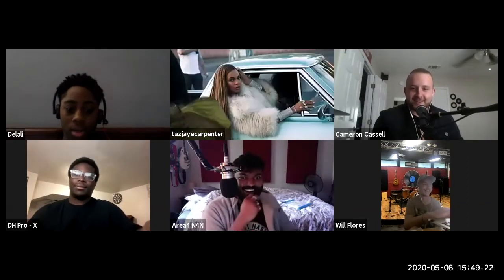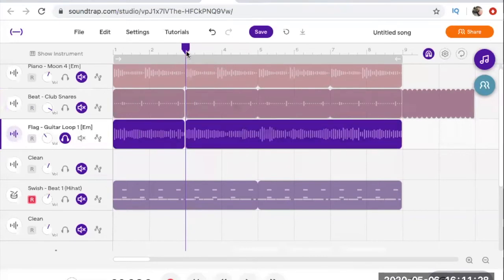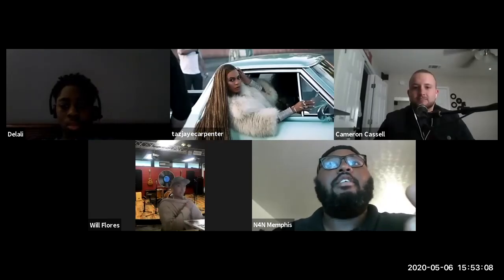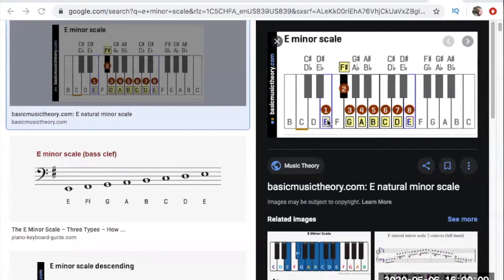Super Session with Notes For Notes Digital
An example of one of our "Super Session" Sessions where we have all Area Program Directors available on one call. This highlight reel from our lesson on 05/06/20, we talk about some big picture engineering skills, and go deep into music theory scale relationships.